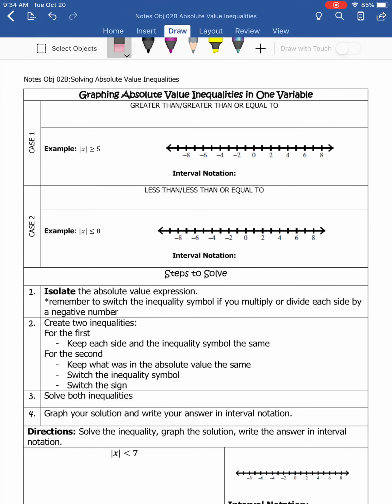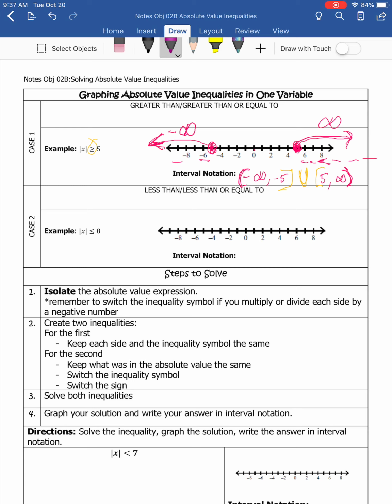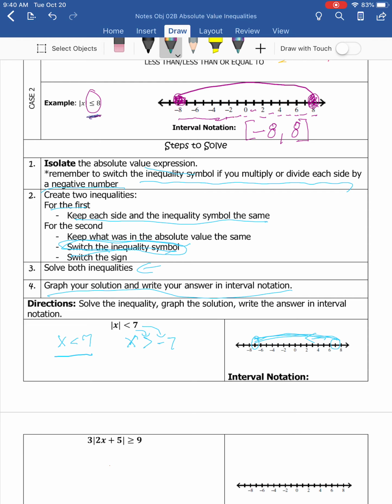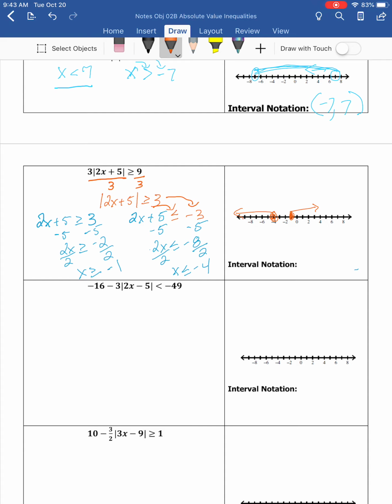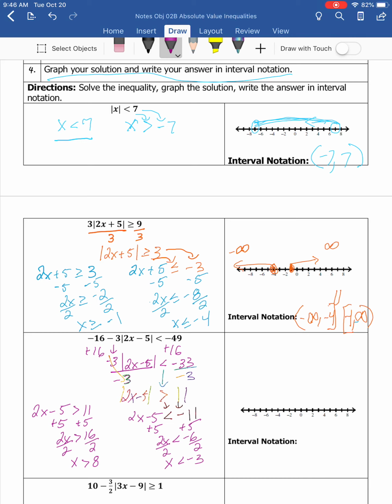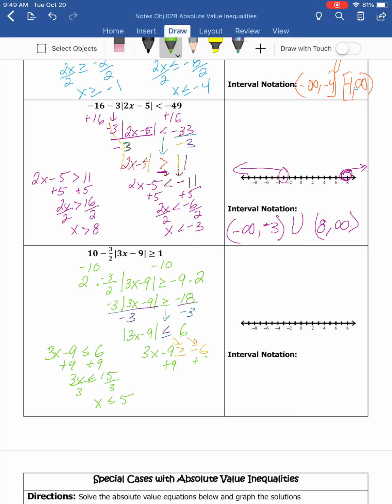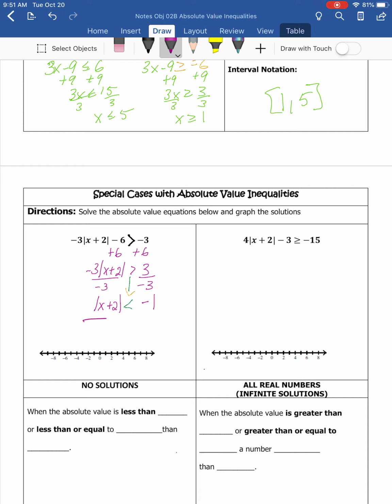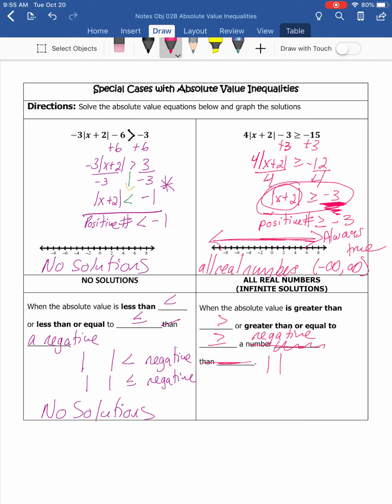Obj 02B Solving Absolute Value Inequalities